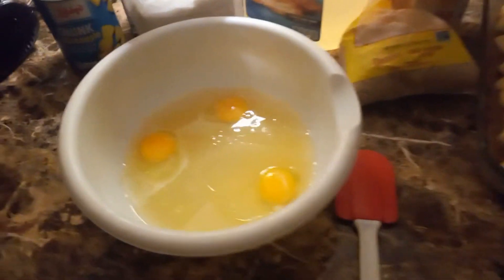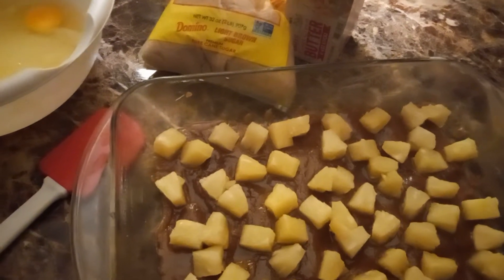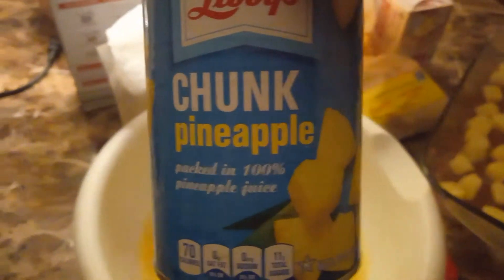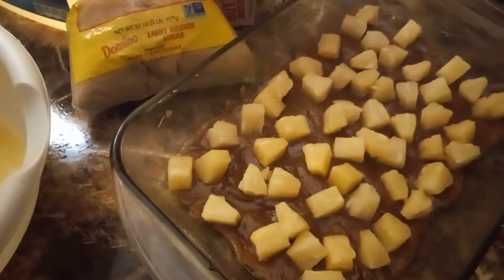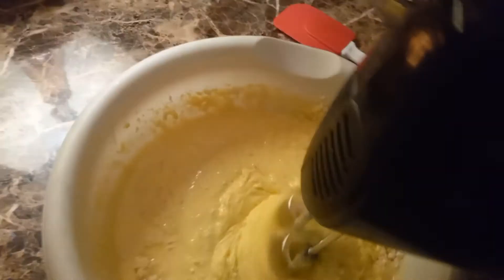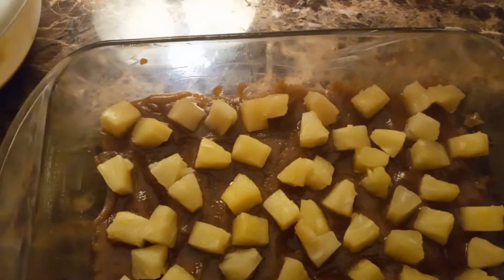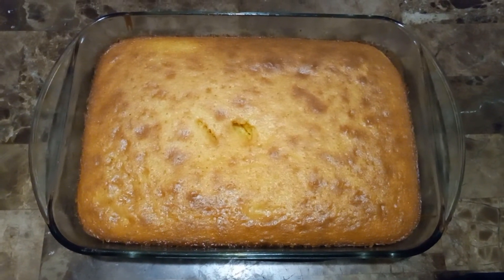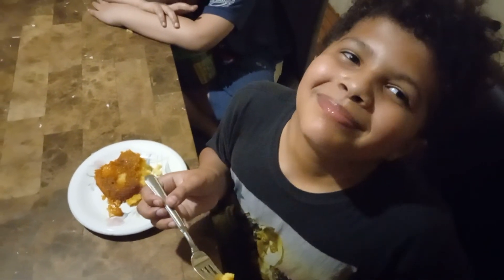pineapple upside-down cake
moist yellow cake mix or your own cake batter
pineapple 1 can
brown sugar
butter
egg
vegetable oil